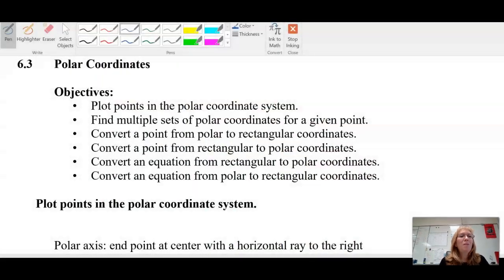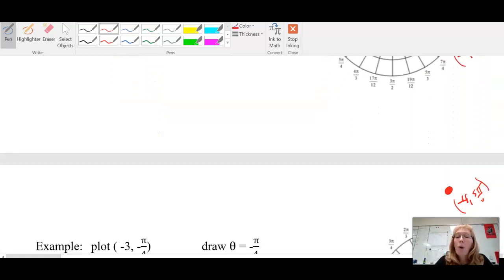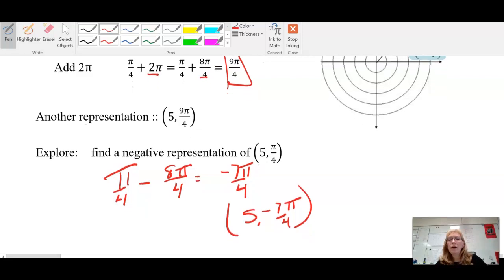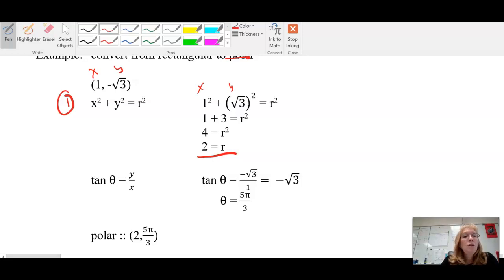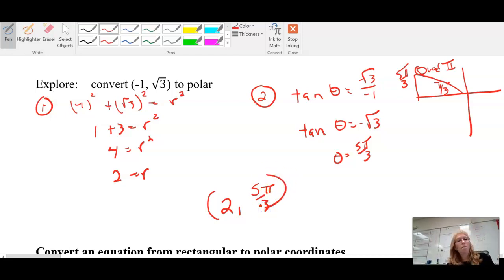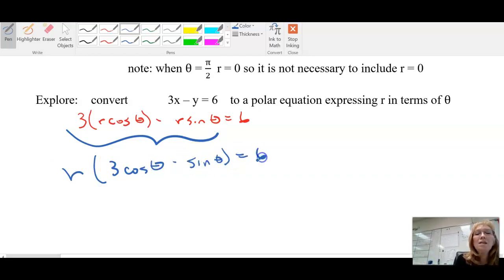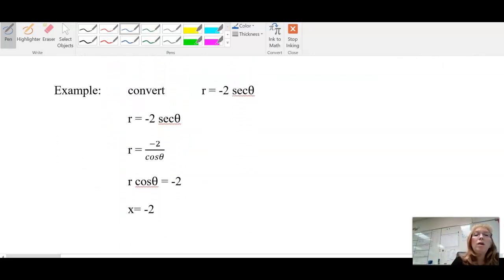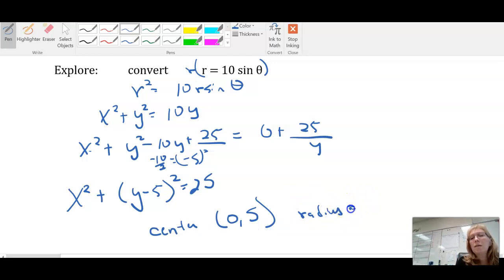precalc 6.3 polar coordinates